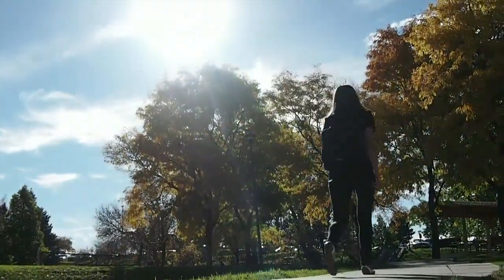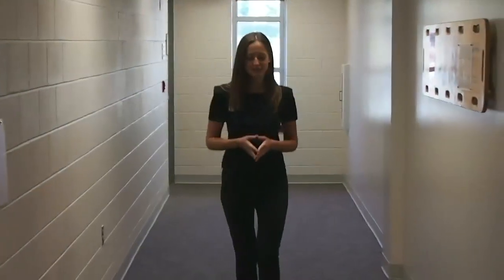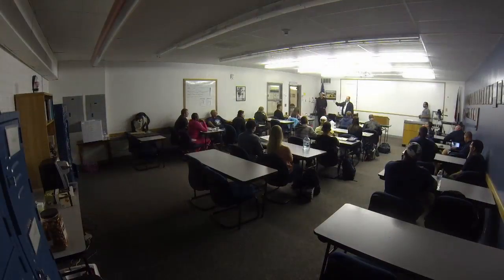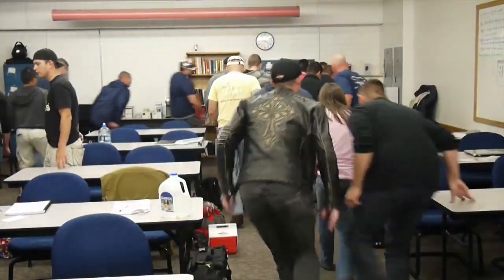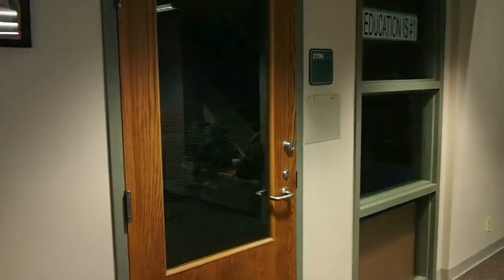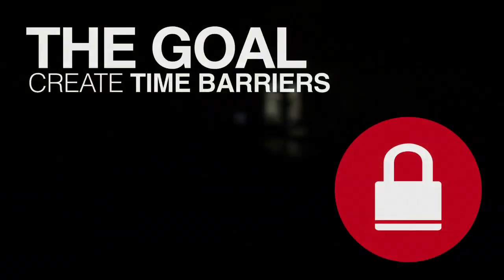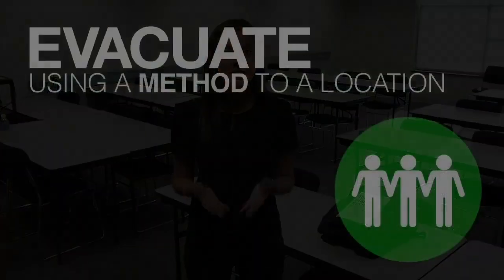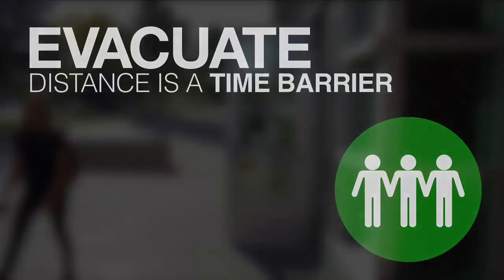CCCS Lowry Campus Standard Response Protocol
The video below explains the Standard Response Protocol which has recently been put into place on the Lowry Campus. The video explains in detail the different responses that you will need to know in the event of an emergency on the Lowry Campus.